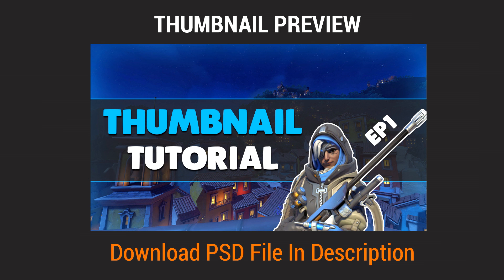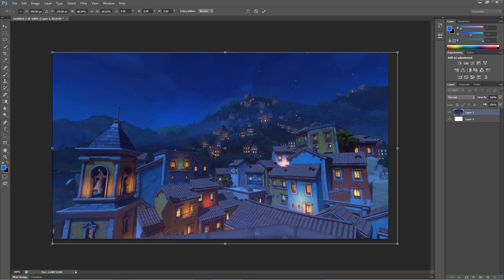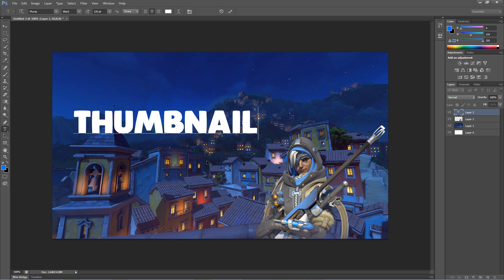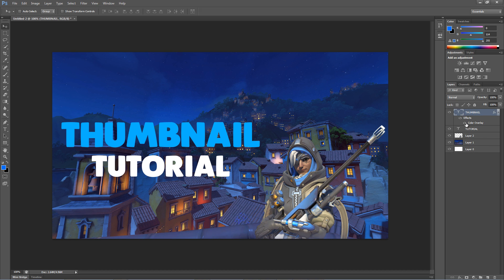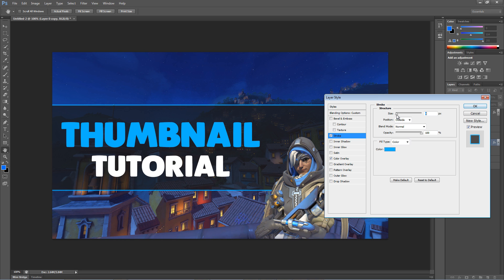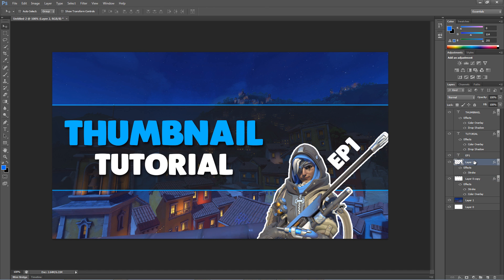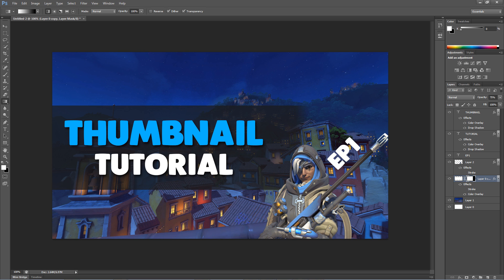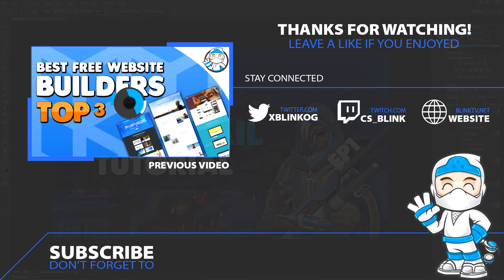Create A Youtube Thumbnail With Photoshop (Quick & Easy)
Hey guys!

Today i will show you this awesome guide on how to create an awesome youtube thumbnail with photoshop . This guide is very detailed and should help many people build sweet thumbnails for youtube.

Thanks!

● Mouse: E-3lue E-Blue Mazer II 2500 DPI
● Keyboard: Coolermaster SGK-4000-GKCL1-US CM Storm QuickFire Rapid
● Monitor: 3x LG LED Monitor 22EN33S Series
● Headset: KOTION EACH 2016 B3505
● Microphone: U37 USB Studio Condenser Recording Microphone